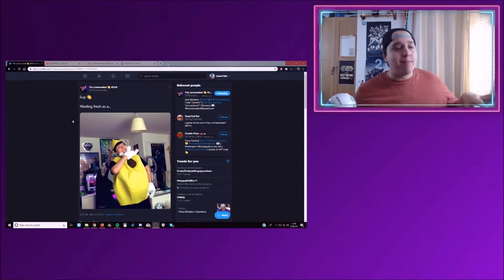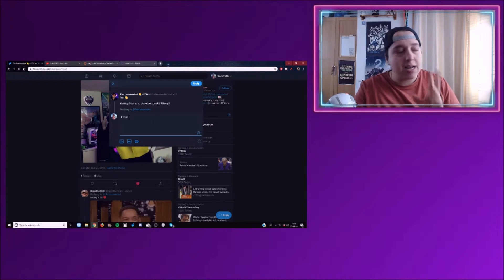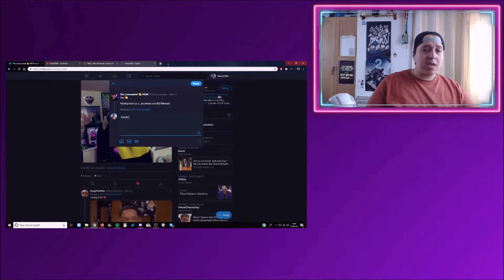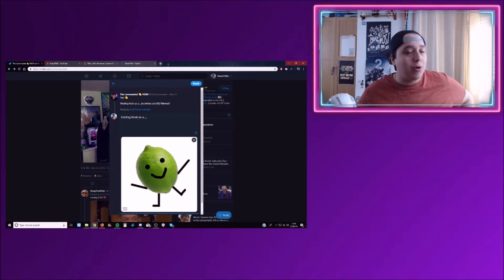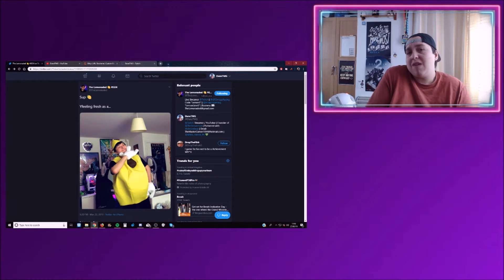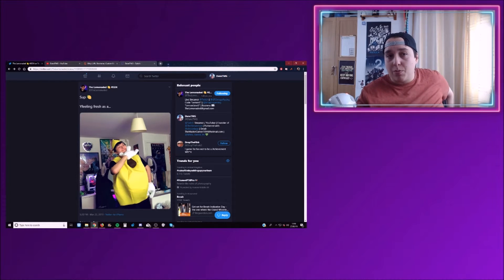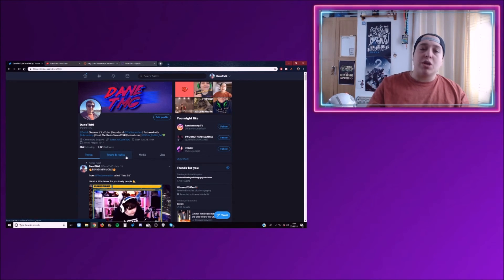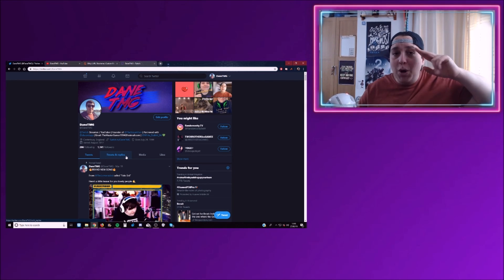How To Network On Social Media | The Right Path Not The Wrong Path | Part 6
Do You Want To Play Game's With TheMasterGamer94?

To Play Games With Him